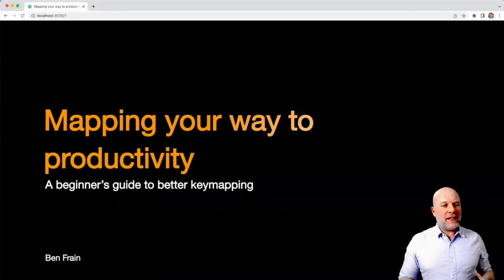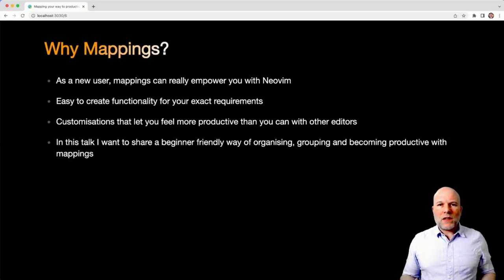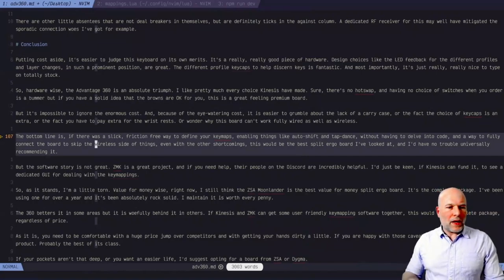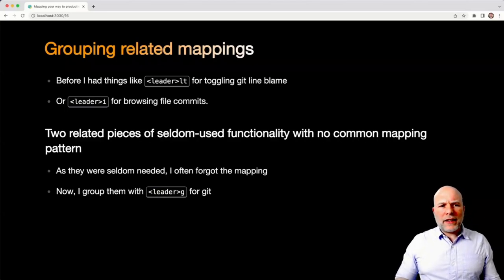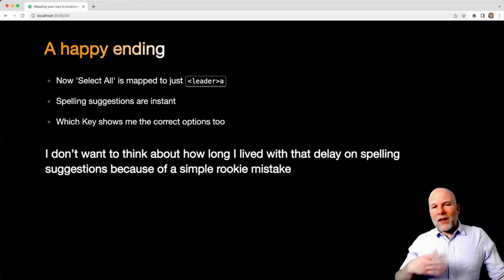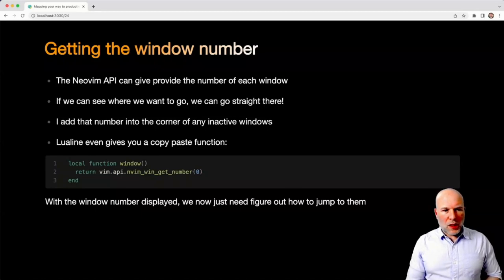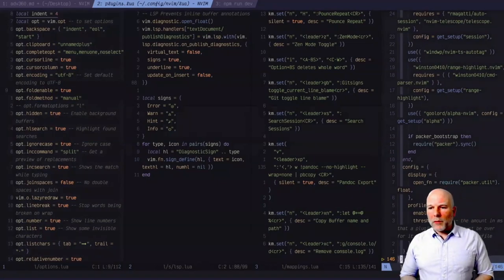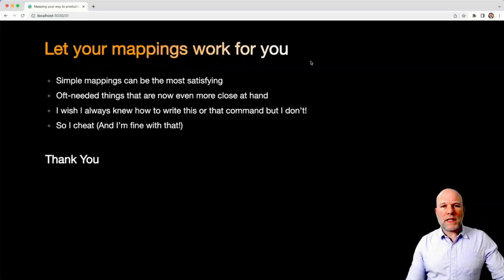Neovim — Mapping your way to productivity (NeovimConf.live talk)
First off — apologies for the water drinking! I’d had a cold and dry throat + nerves made me look/sound like I was auditioning for a teacher role in ‘The Faculty’ 🤣

I had the pleasure of speaking at NeovimConf.live 2022 and this is a recording of my talk from the event.

My talk is a beginner's guide to better keymapping.

# My web development books:

and I can update you with news of new courses, what I've been working on and reading.